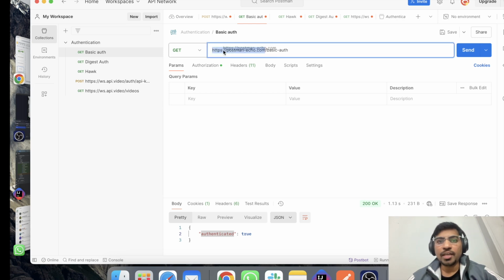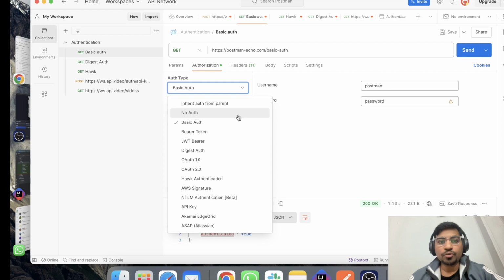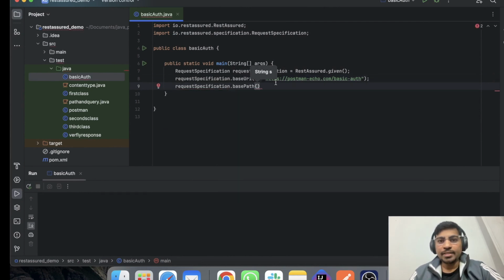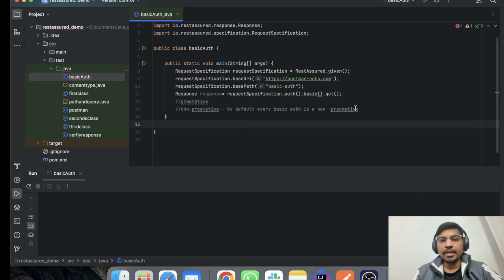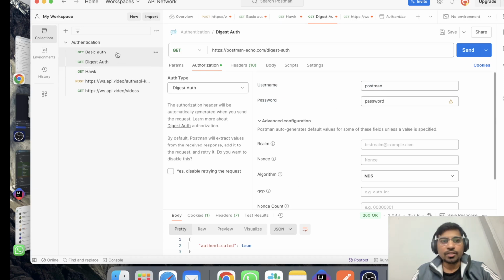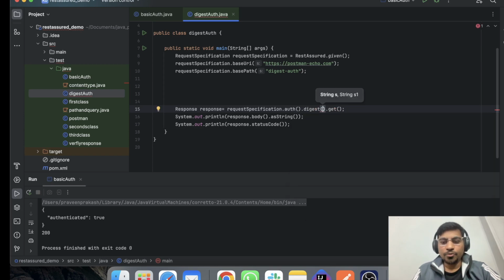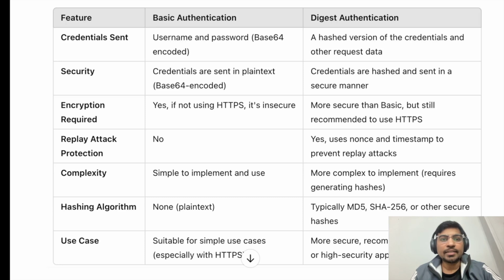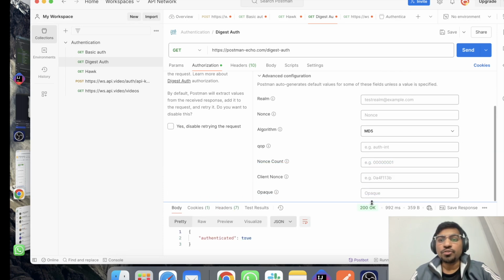The SHOCKING Truth About Basic and Digest Authentication Nobody Tells You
In this video, I have talked about how to use basic and digest auth and what are the major difference between them.

Praveen Prakash